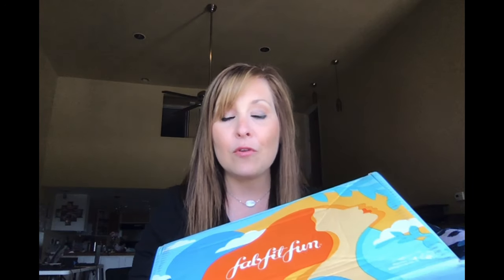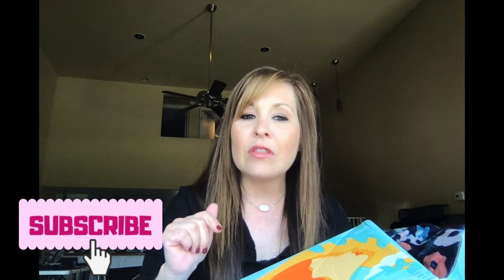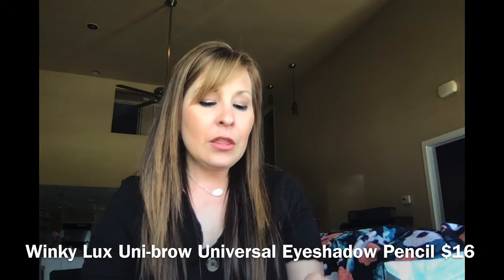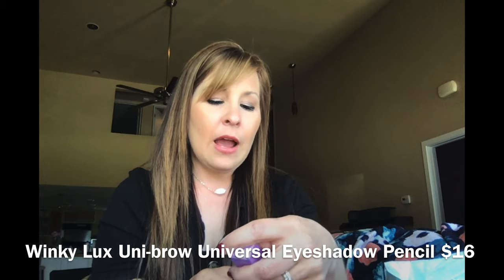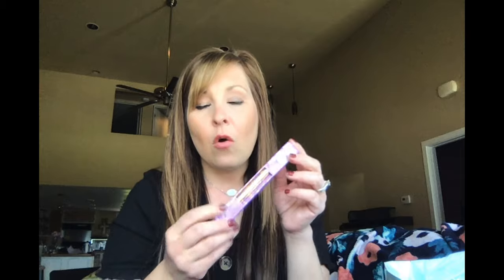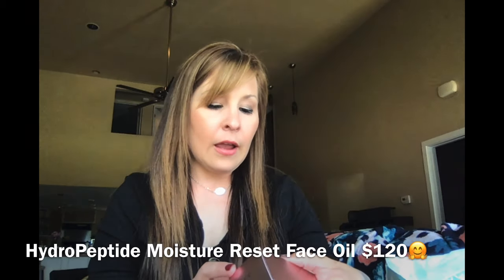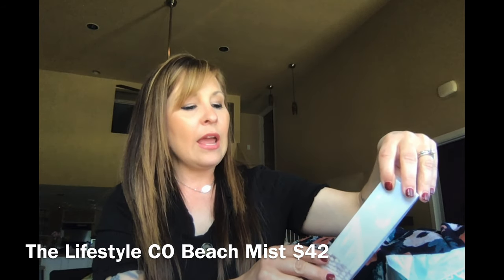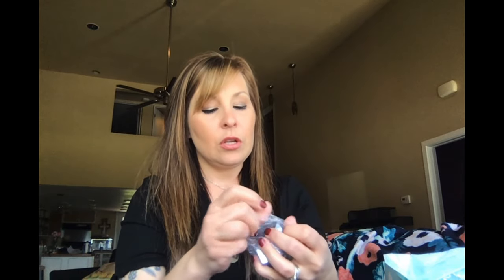Summer FABFITFUN 2020 Unboxing | **GIVEAWAY** | Mom of 10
*This box is worth $316.50 and one lucky winner will be getting it for free!!!
*This is the link you can use to sign up for FABFITFUN, Your first box you will get 10 off.
2. Like this video
4. Comment why you should win this box
5. Must be 18
* For another bonus entry comment on my Instagram post for this GIVEAWAY!
THE DEADLINE TO THIS GIVEAWAY WILL END JULY 3RD BY 9PM
I will pick a WINNER JULY4TH AND WILL ANNOUNCE THE WINNER ON MONDAY JULY 6TH 2020